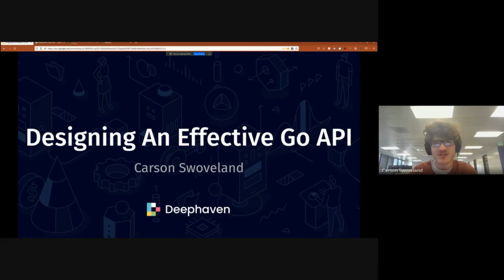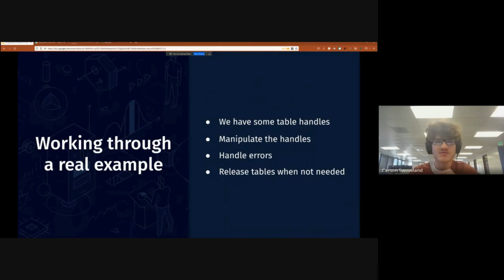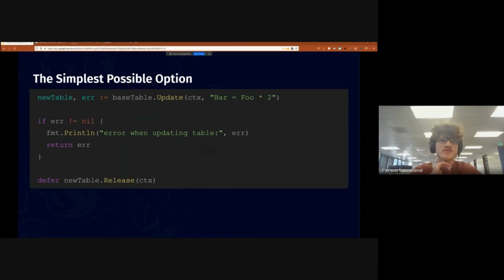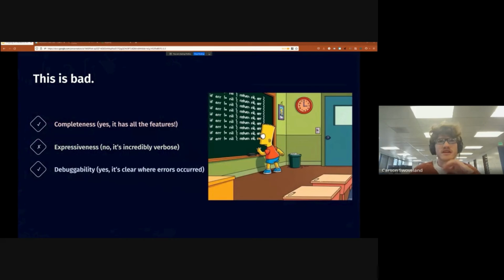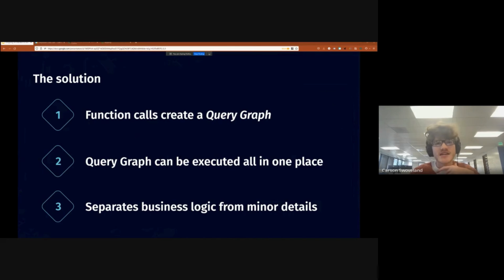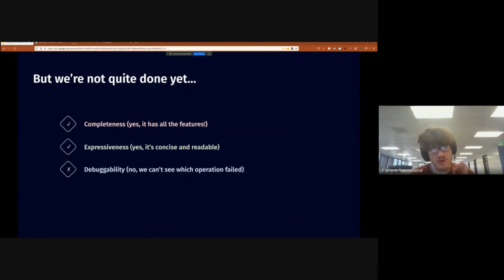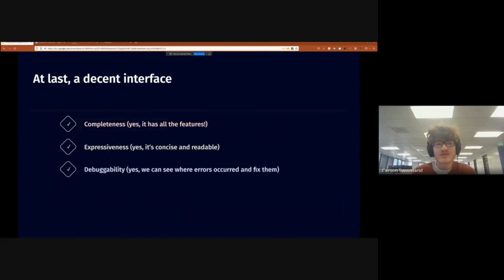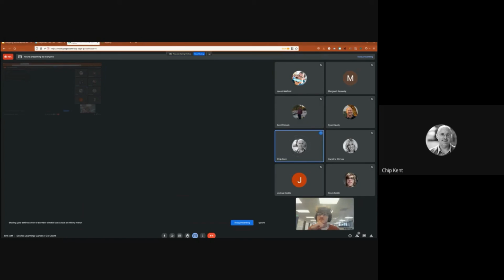Designing the Go API (Learning Session)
Our intern Carson Swoveland designed a new Go API for Deephaven users during the summer. In this learning session, he discusses his thought process and rationale for designing a complete and user-friendly API.